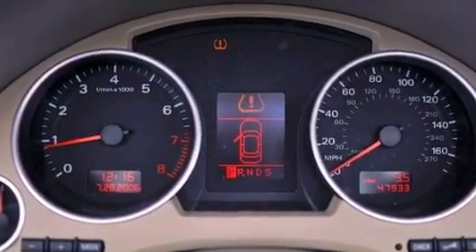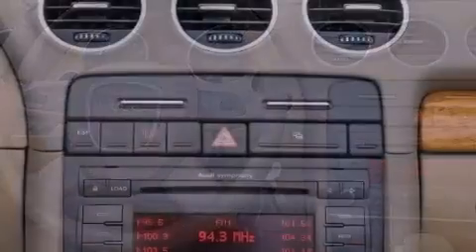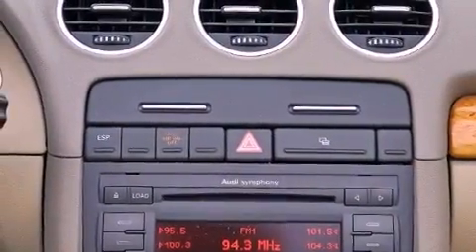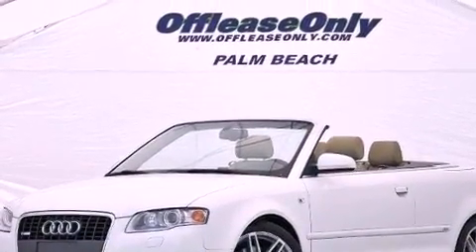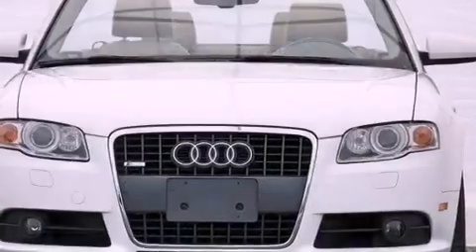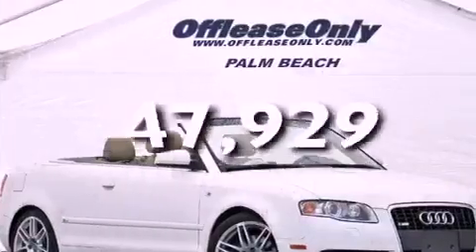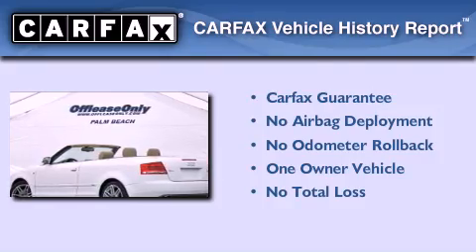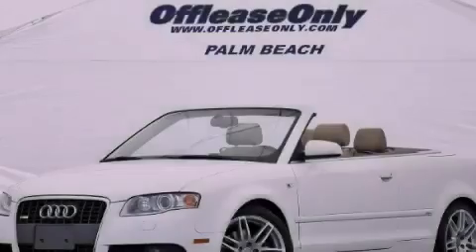Preowned 2009 Audi A4 Lake Worth FL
We've been honored to serve the Lake Worth FL area , we promise that your experience at our dealership will exceed your expectations !

 Year : 2009
 Make : Audi
 Model : A4
 Engine : Gas I4 2.0L/121
 Trans . : Automatic
 Exterior : Ibis White
 Miles : 47,929
 Interior : Beige
 Stock : 41582